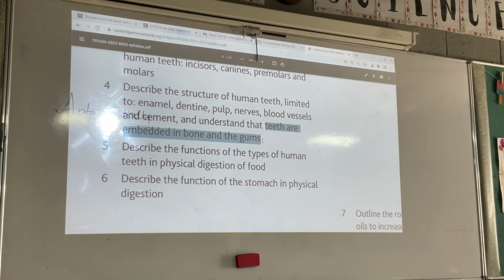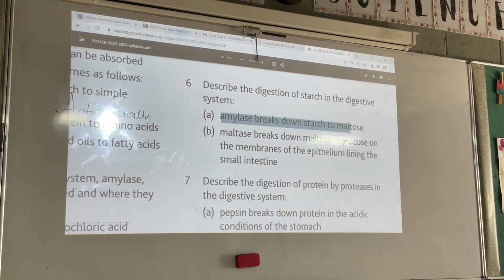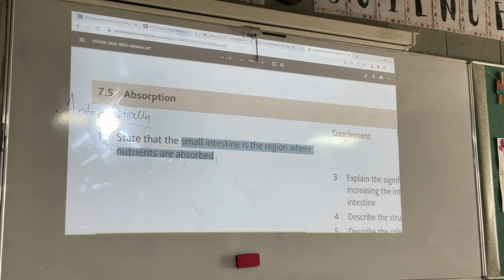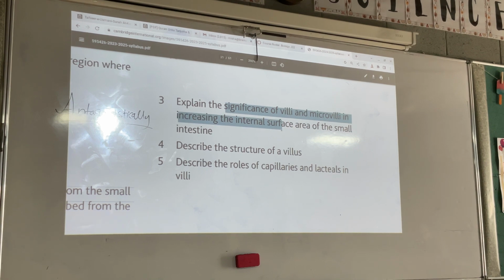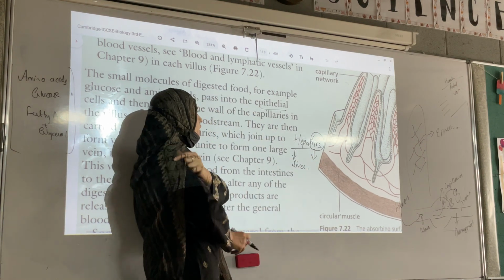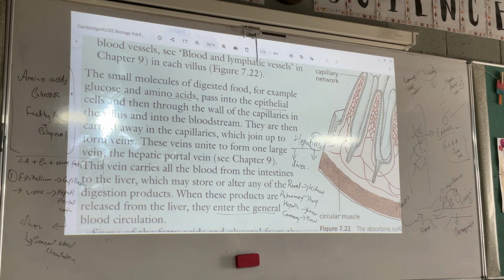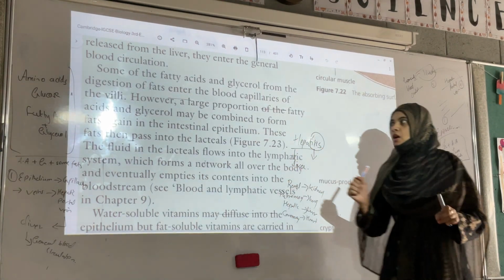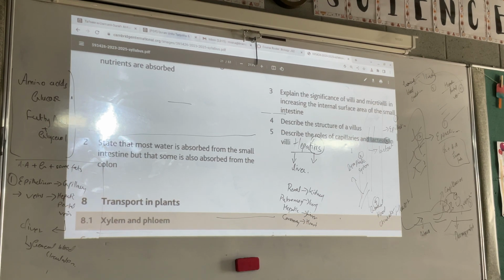CH7.5 ABSORPTION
Learn about:
-more into digestive system
-structure of villi

do thank me

xoxo-26Julv2023

00:43 - end of eavesdropping
28:17 - start of villi
48:39 - cool thing pop out haha